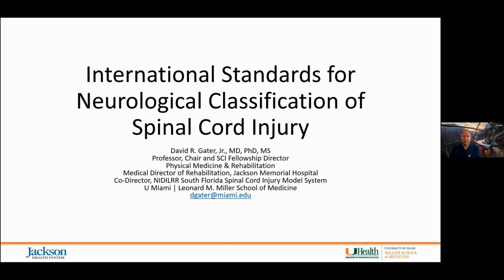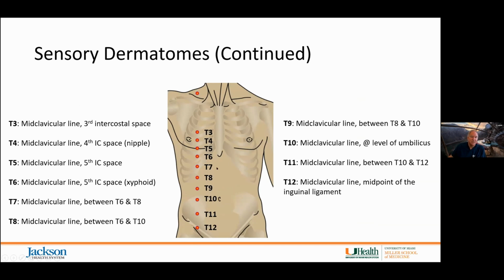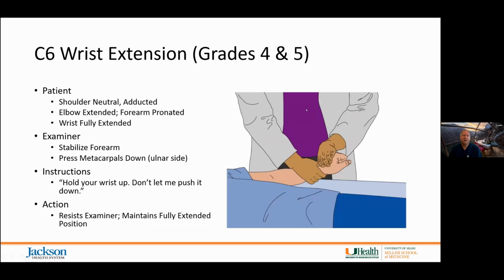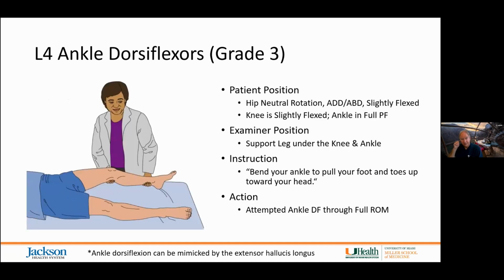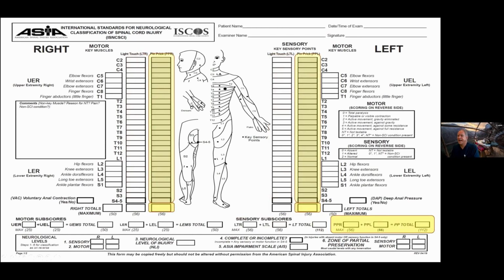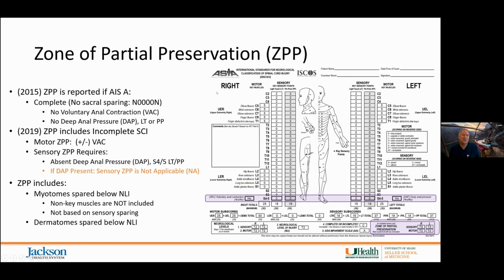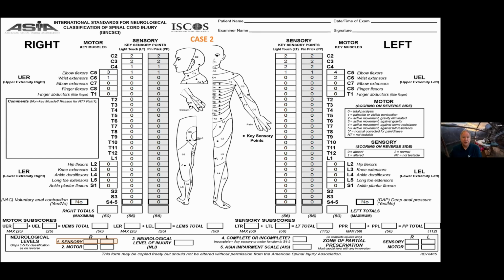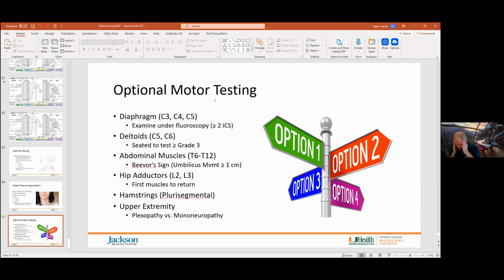International Standards for Neurological Classification of Spinal Cord Injury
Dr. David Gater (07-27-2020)